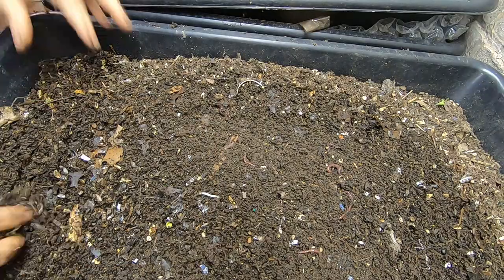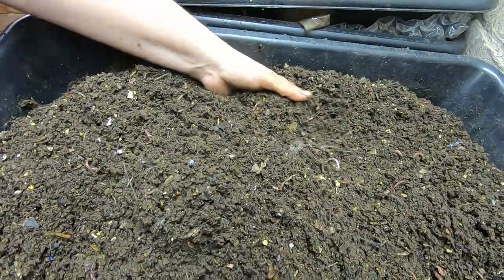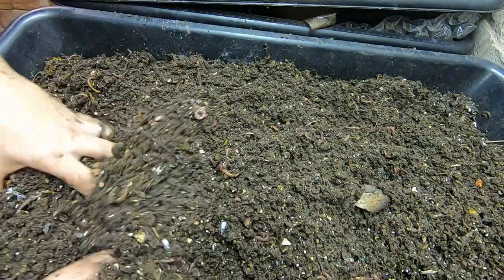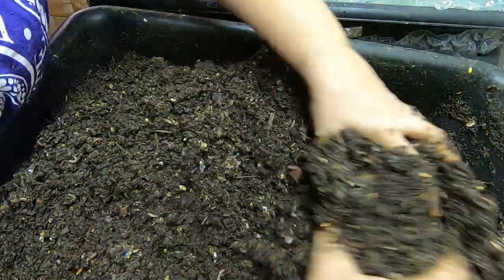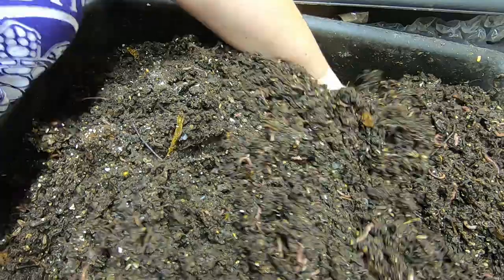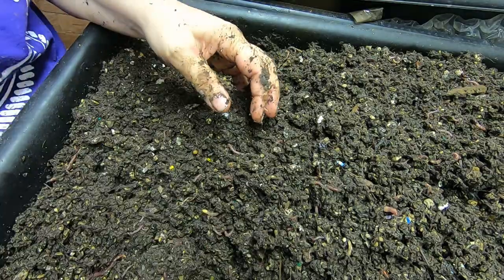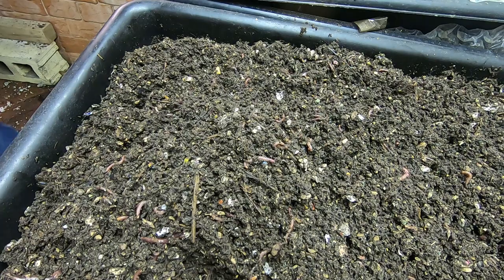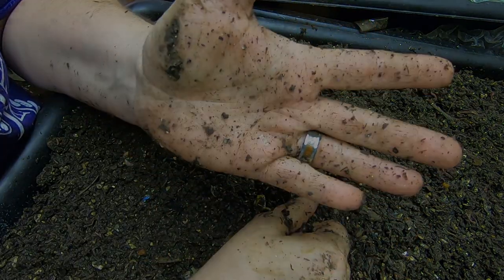Calamity Worm Bin to Grow Up Bins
I think it is safe to say that the calamity bin is safe and can be renamed the grow up bins. I had to split them into 4 different mortar trays to get the moisture to stabilize.